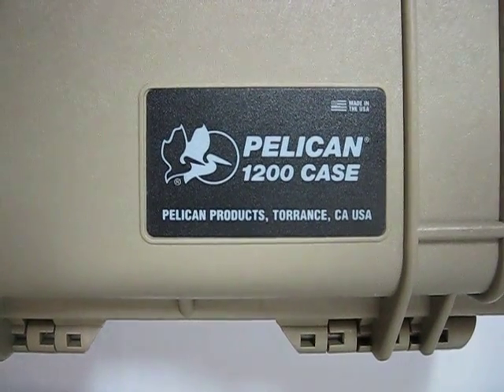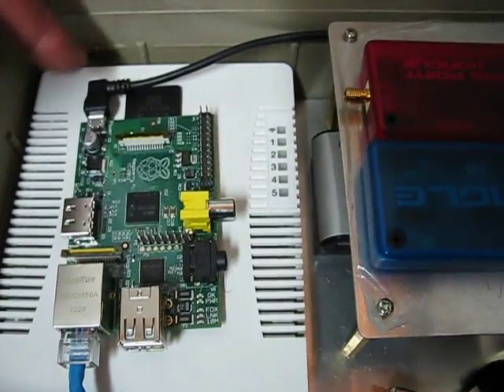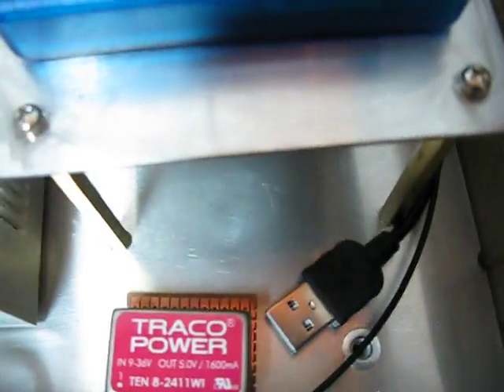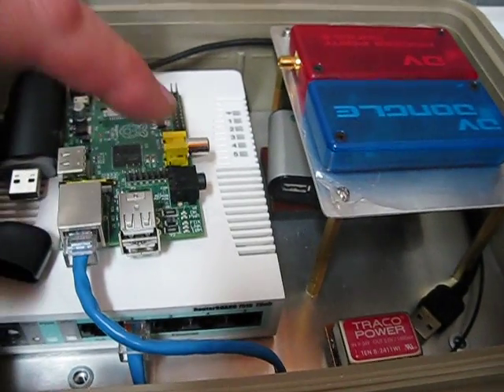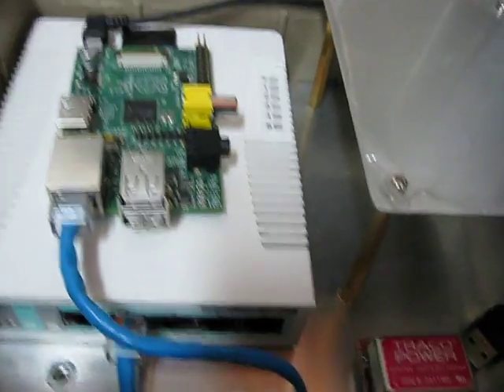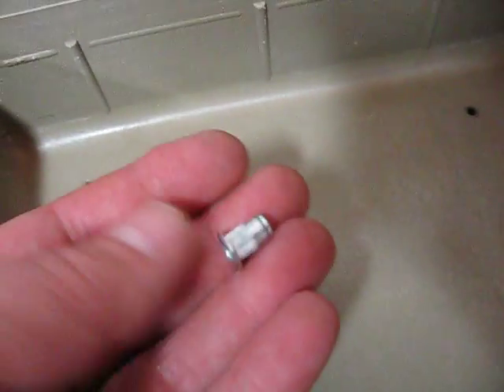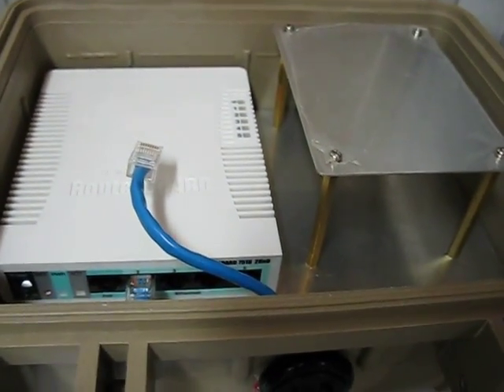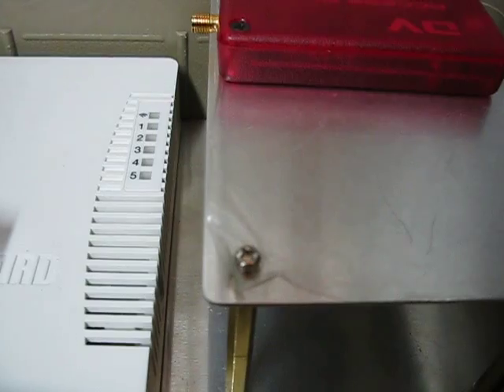Portable D-Star HotSpot Update Video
A quick progress video on my portable D-Star HotSpot project.  Mounting locations for all the parts have been determined, I've made an aluminium base plate and a small mounting platform for the DVAP Dongle/s.   I am still waiting for some right-angle Mini USB leads to arrive from eBay vendors to make connecting all individual components a bit easier.
I was hoping to fit a small battery inside the case... possibly a small Lithium Ion pack under where the DVAP Dongle will be placed.
It's all coming together nicely!